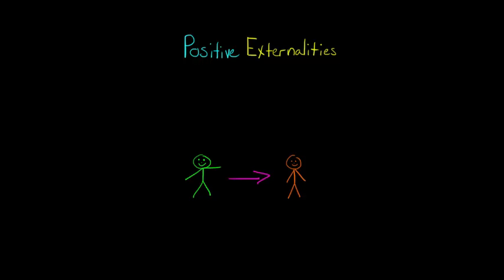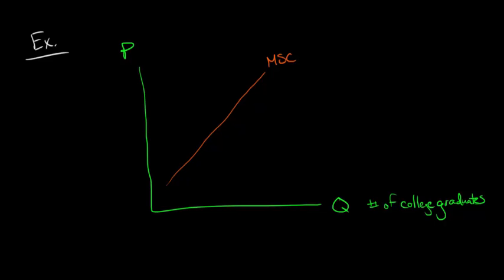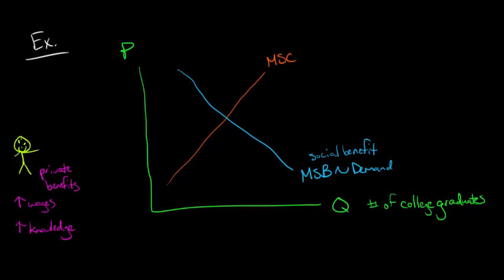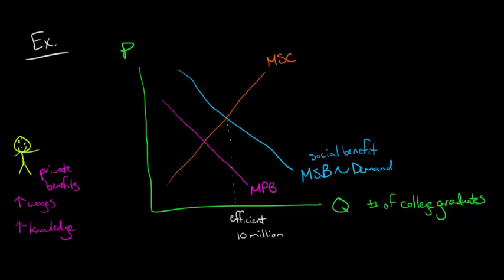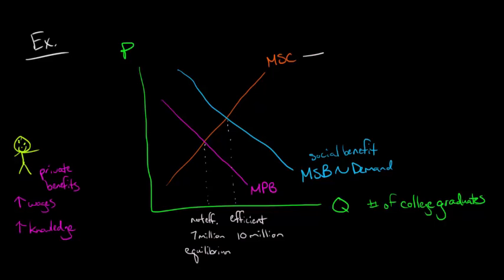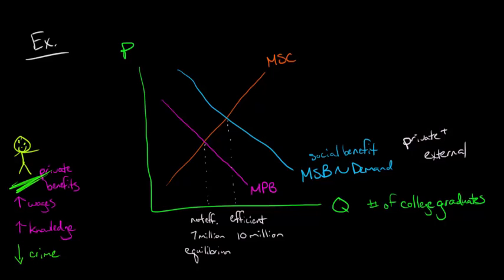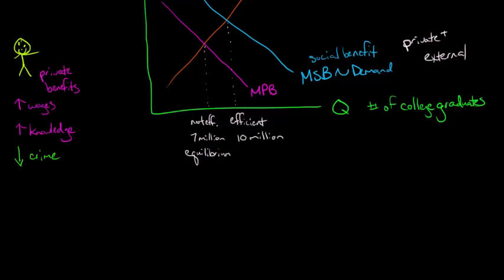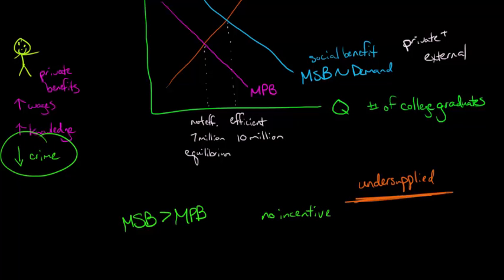Positive Externalities in Economics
This video discusses positive externalities in economics.  A positive externality occurs when you do something that provides a benefit to someone else, but you do not reap a reward for what you did.  If you go to great lengths to improve the beauty of your home, this might increase the value of your next-door neighbor's home; however, your neighbor is not required to pay you for this benefit.  Thus, when weighing the costs and benefits of improving the look of your home you only have an incentive to consider your own marginal private benefit instead of the marginal social benefit (which includes the benefit enjoyed by people other than you).  For this reason, goods and services that generate a positive externality tend to be undersupplied relative to the socially efficient level of production.  This is a market failure; governments can respond by providing a subsidy.

ACCESS INDEX OF VIDEOS
CONNECT WITH EDSPIRA
CONNECT WITH MICHAEL
ABOUT EDSPIRA AND ITS CREATOR